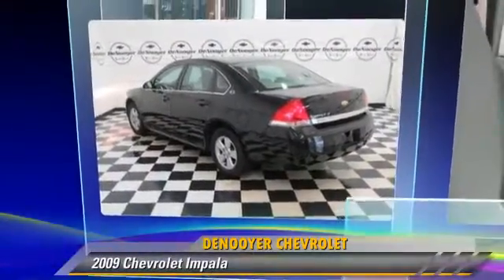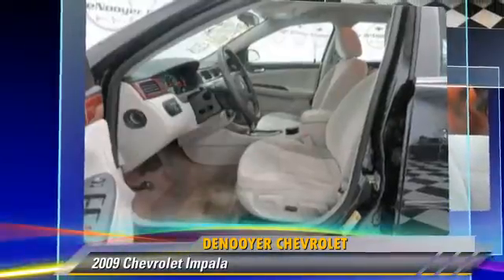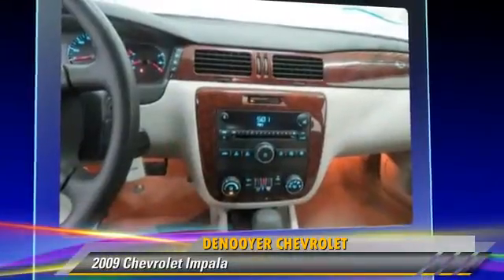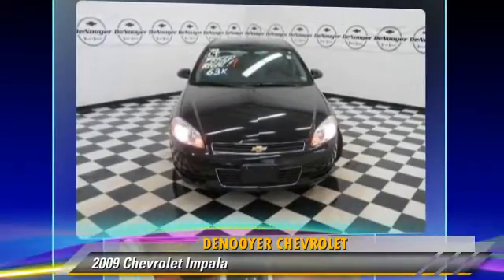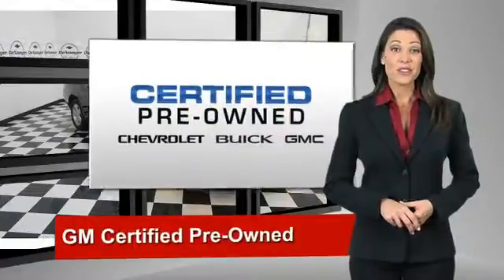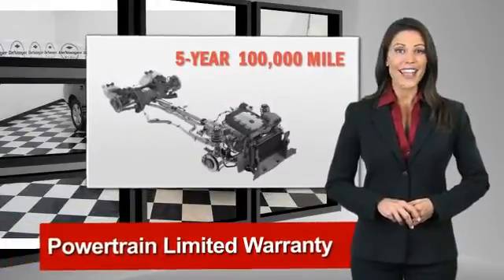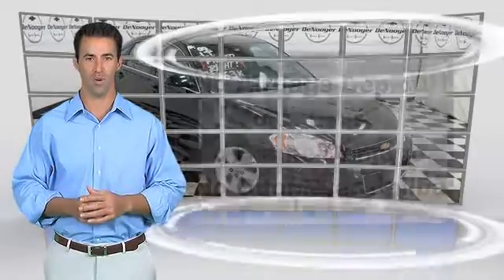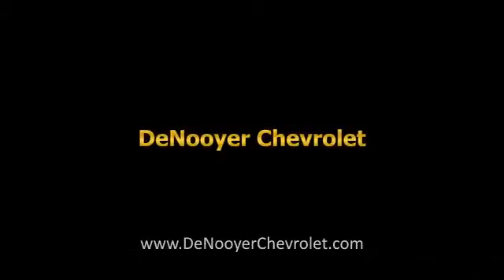DeNooyer Chevrolet, Used Albany NY NY 12205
DeNooyer Chevrolet

[DFIN:3:2742025:I:3075:E5DF7ABC:76cfd04b423c1596fdfedcd968f4a7af]